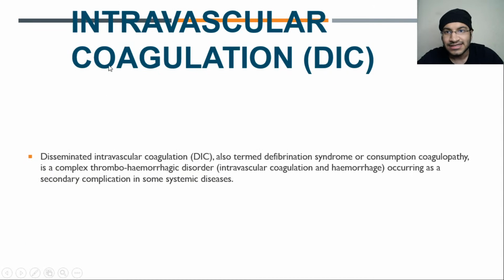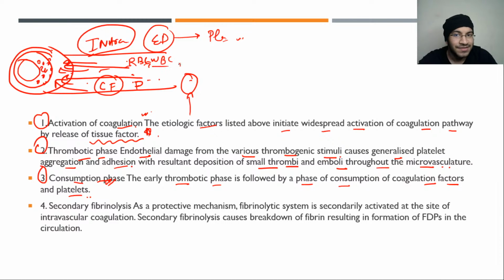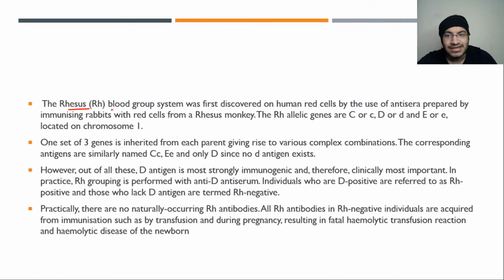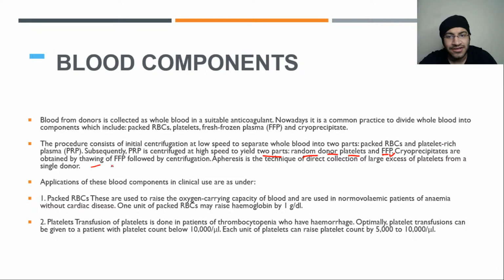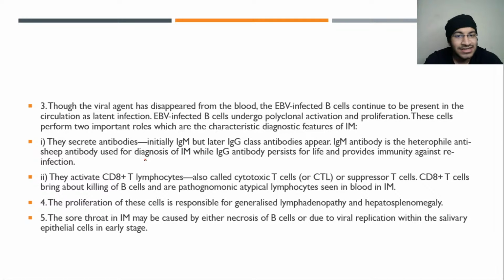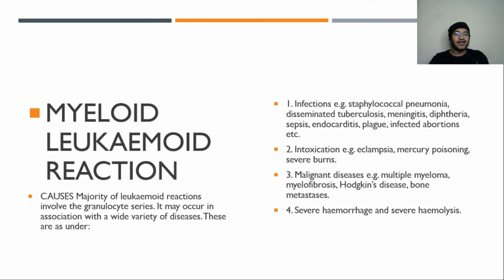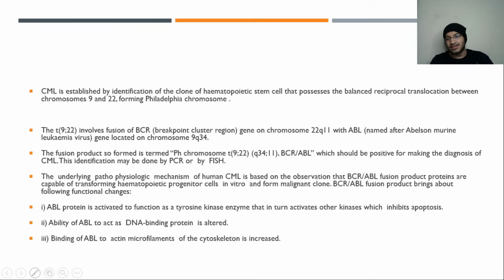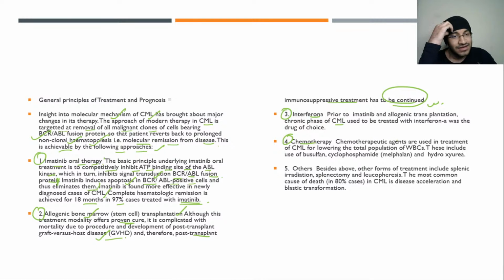PathoNION | Haematology | Sum Up | Part 3 | NEET-PG 2021 | Shiv Virmani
Haematology Sum up has been discussed in the video to ace the NEET PG Exam. Shiv Virmani will also share various preparation strategies along with examples that will help you to crack the exam.

Shiv Virmani and other top educators are teaching live on Unacademy Subscription.

Unacademy Subscription Benefits:

1. Learn from your favorite teacher
2. Dedicated DOUBT sessions
3. One Subscription, Unlimited Access
4. Real-time interaction with Teachers
5. You can ask doubts in a live class
6. Limited students
7. Download the videos & watch offline